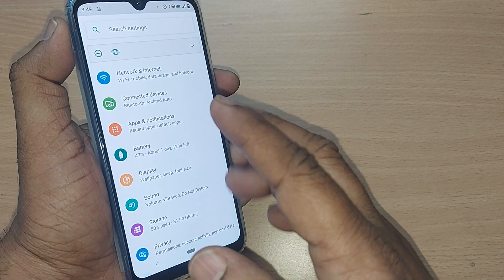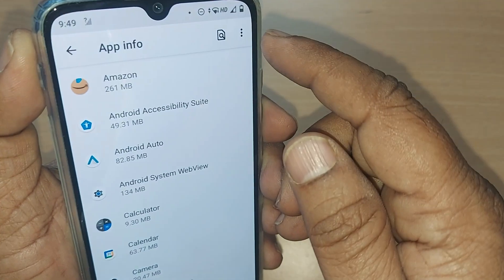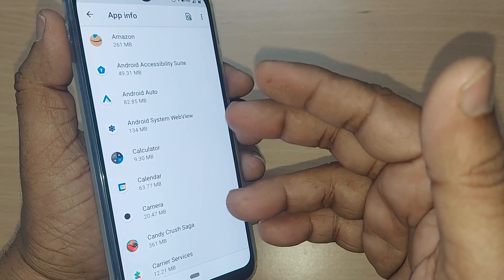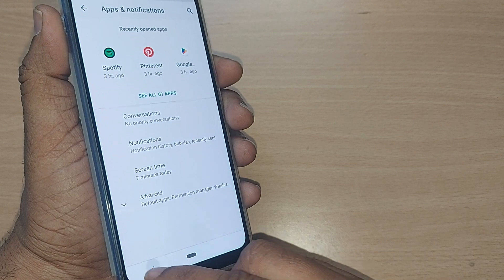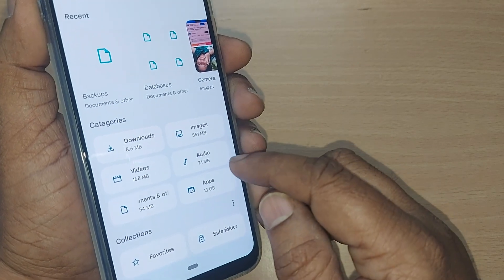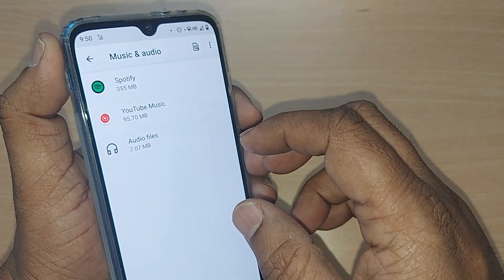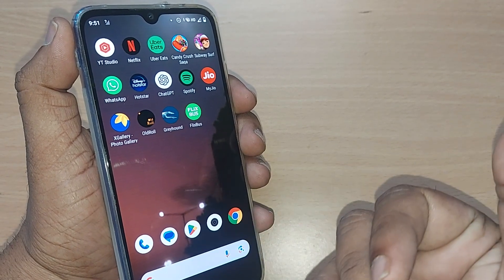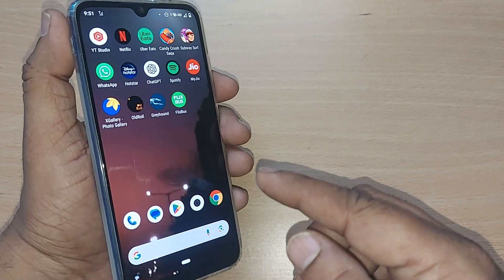Android - No Sound from External Speaker / sound only from earphones FIX !!!